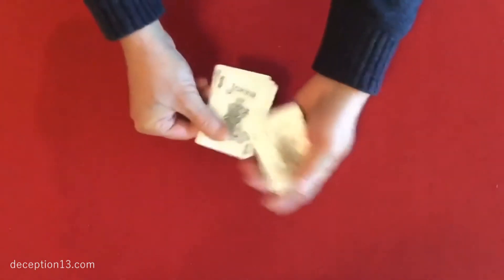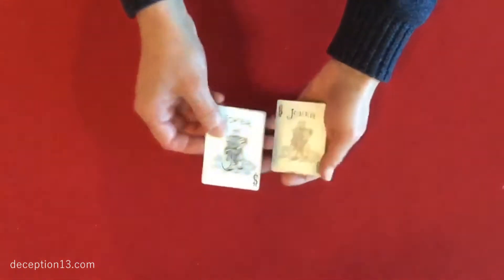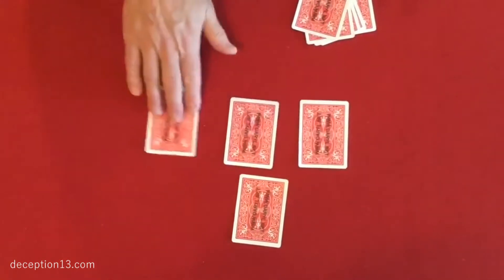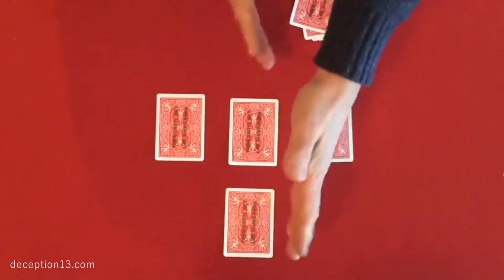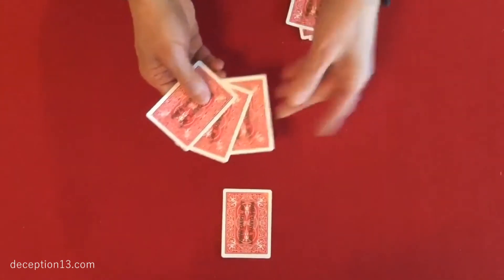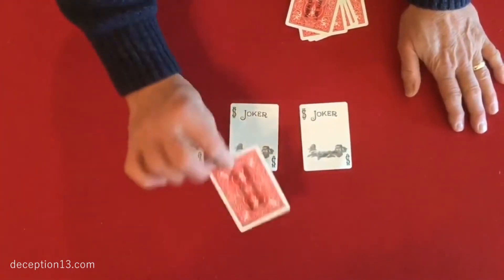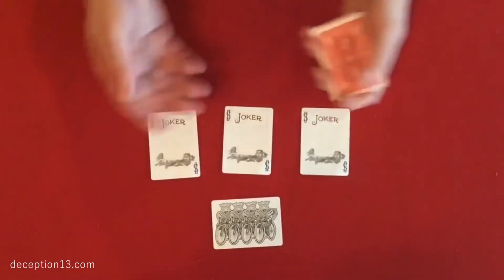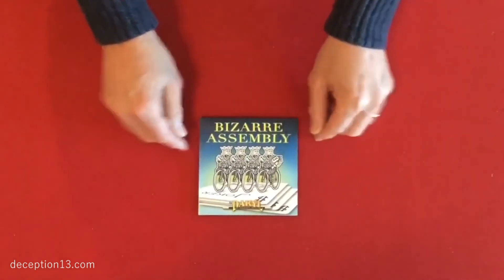Bizarre Assembly by Fooler Doolers - Trailer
Here is a great little packet trick that you will want to perform over and over again!

Four spectators are each given a Joker to hold between their hands. The magician claims that three of the Jokers (the "followers") will vanish from the spectators' hands and magically join the fourth Joker (the "leader"). After a magical pass, all four cards remain in the spectators' hands and it appears as if the magician failed. For a surprise finish, the printed images of the three "follower" Jokers have vanished (the magician didn't fail) and all four Jokers are now actually printed together on the "leader" card!

Everything can be examined and the trick is instantly reset!

VISIT OUR MAGIC SHOP WITH OVER 12,000 TRICKS

JOIN OUR NEWSLETTER FOR THE LATEST MAGIC
Stay in the loop with the newest releases by signing up to our email newsletter:

ABOUT DECEPTION13

Visit Deception13.com for over 12,000 magic supplies including the latest arrivals of magic tricks, DVD’s, playing cards, downloads, lectures, props and accessories from top artists around the world including Dan & Dave, Shin Lim, SansMinds, Murphy’s Magic, Paul Harris, The Blue Crown, Alakazam, Vanishing Inc and more with worldwide shipping.

Authorized Dealer of Murphy's Magic Supplies, Inc